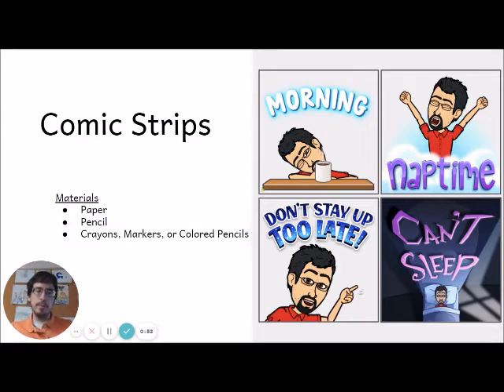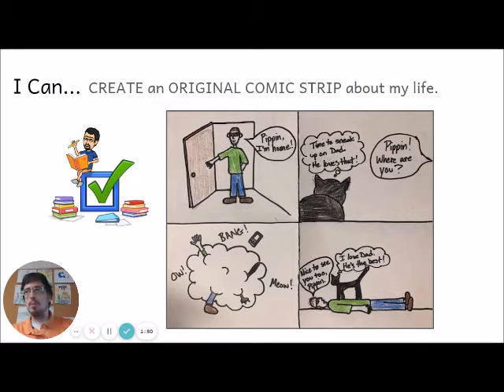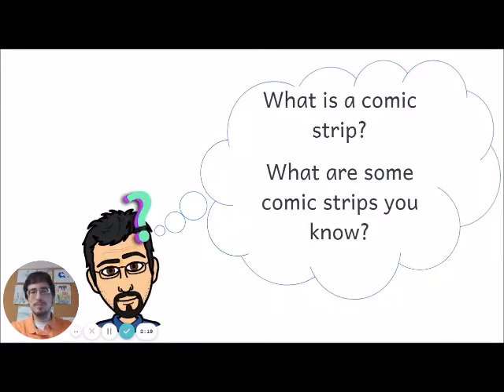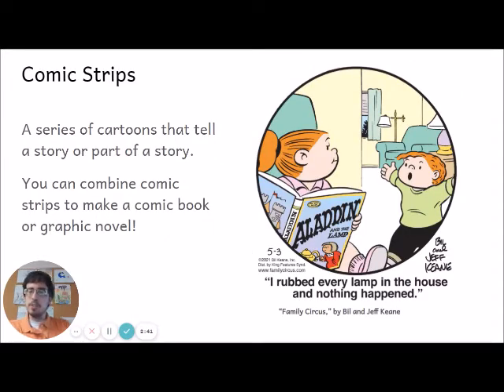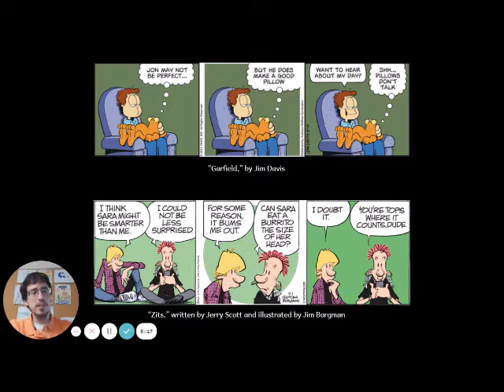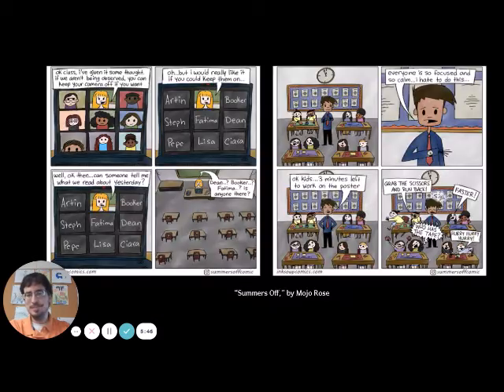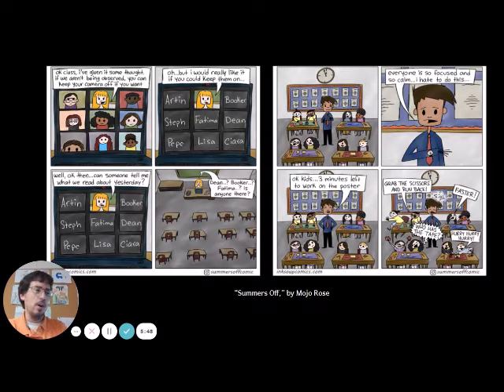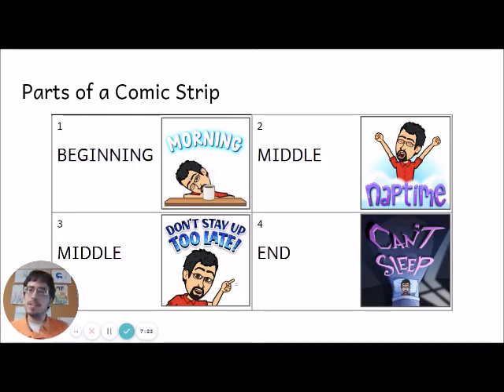Comic Strips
Kindergarten - Fifth Grade Art Lesson.